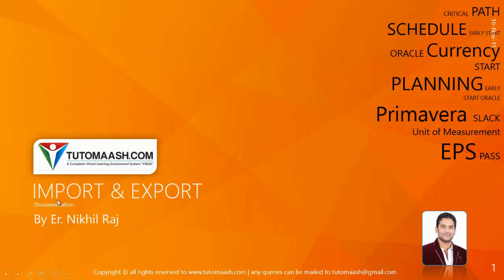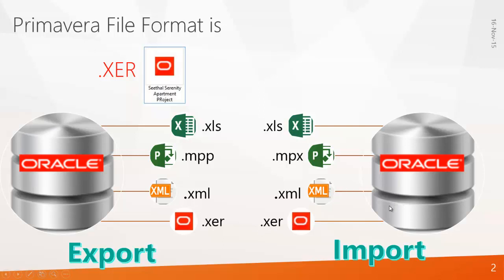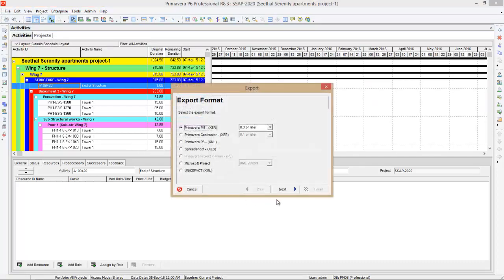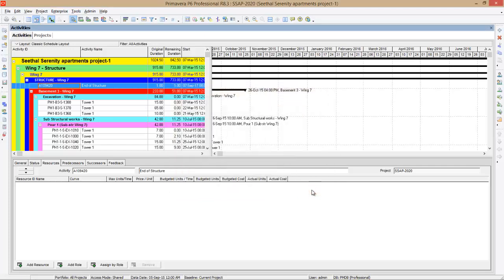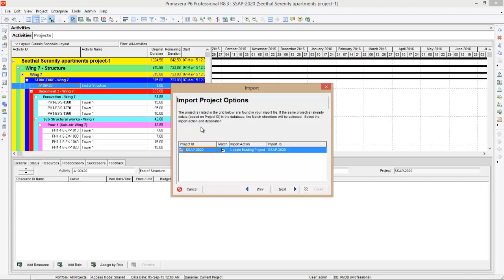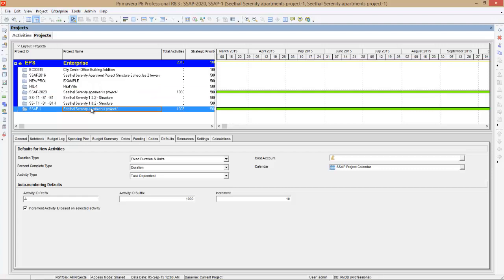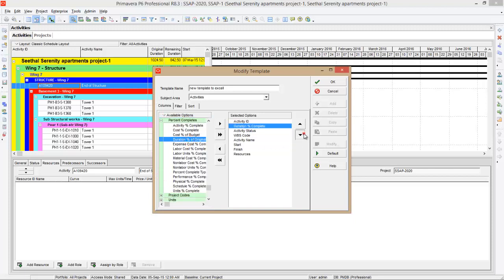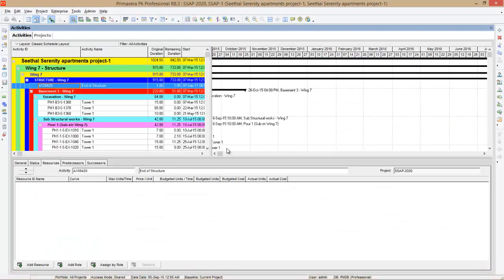AD10-Export and Import